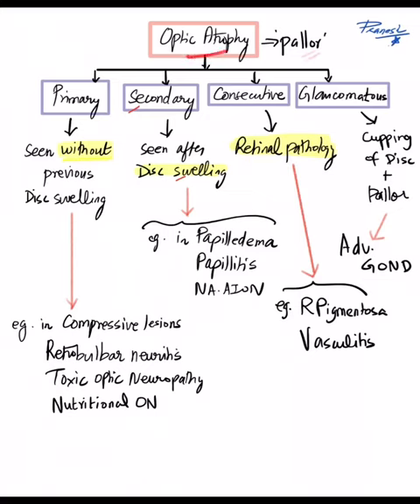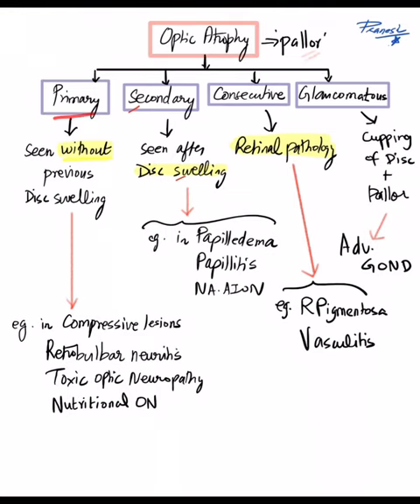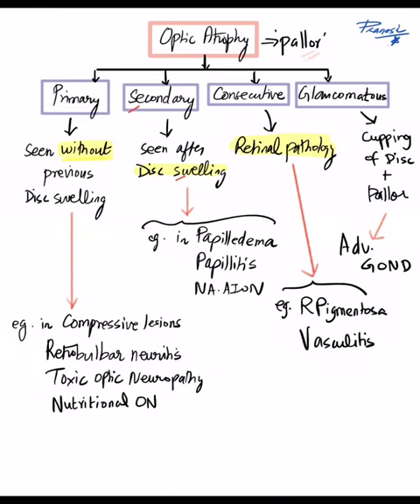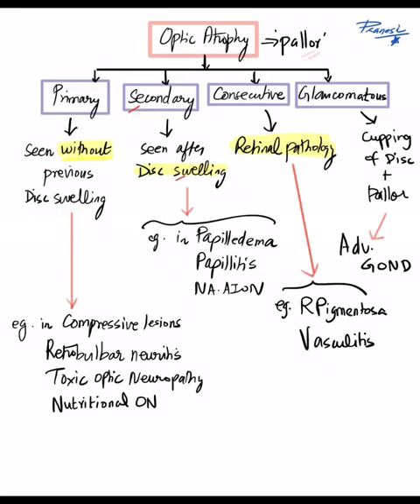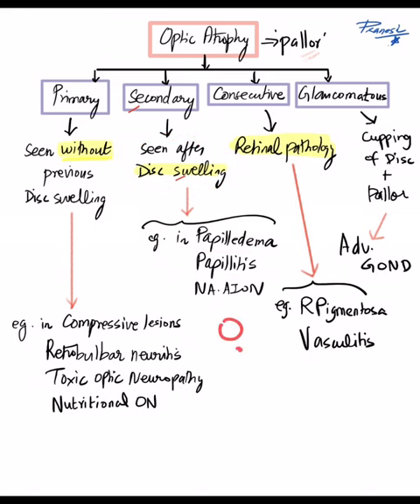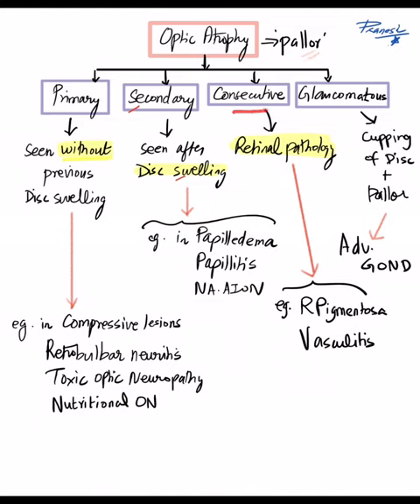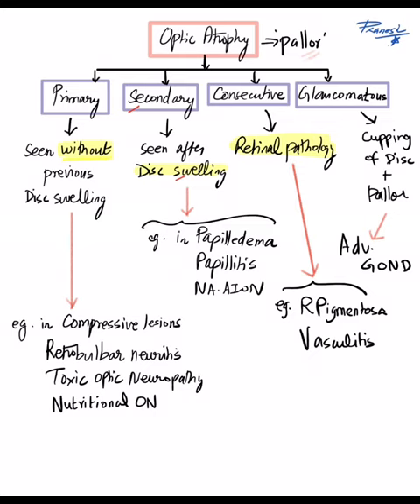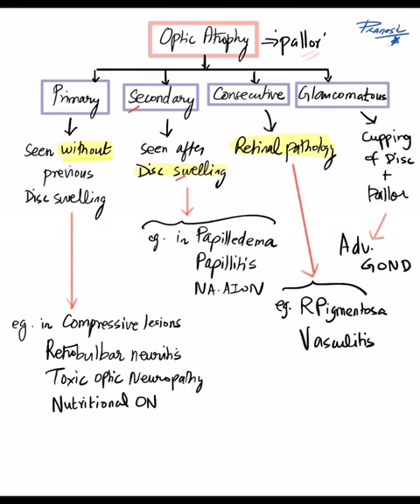Optic Atrophy - Types and Causes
What are the types of Optic Atrophy (OA) and what are the causes for each?

1. Primary OA - no preceding disc edema
2. Secondary OA - preceding disc edema
3. Consecutive OA - due to a retinal pathology
4. Glaucomatous OA - due to advanced Glaucomatous damage